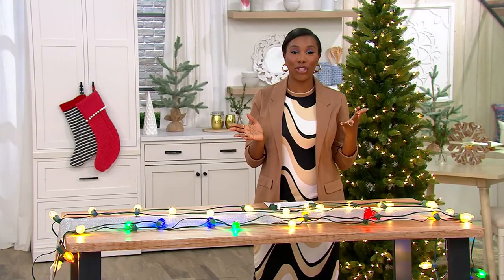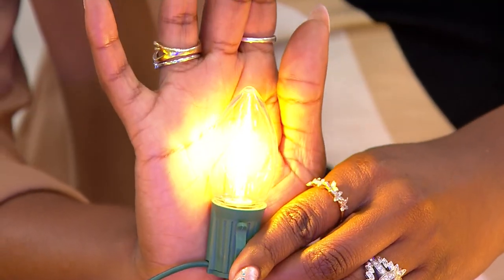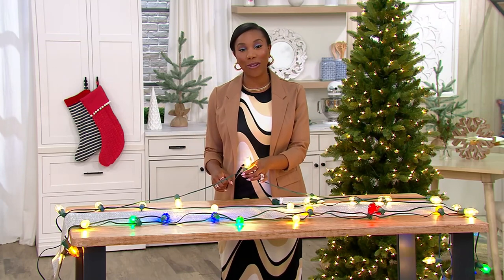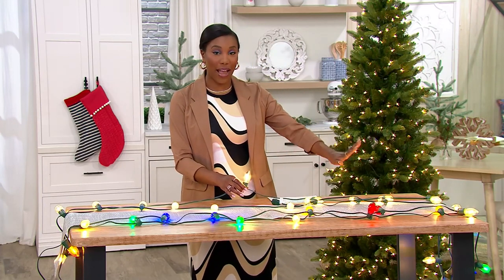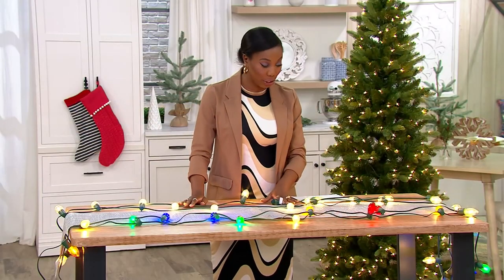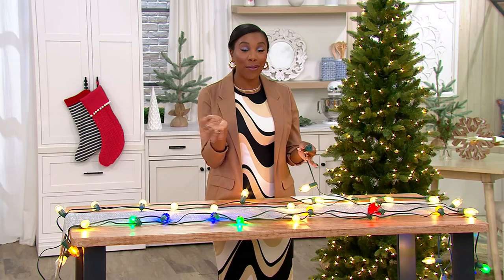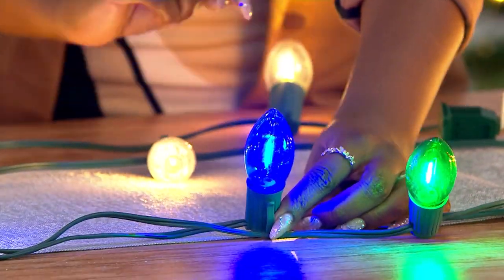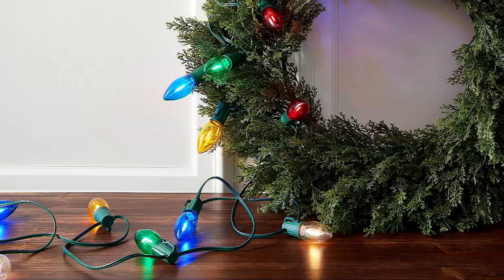Ebenezer & Co. 20' Plug In Nostalgic Light Strand with 20 Bulbs on QVC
Ebenezer & Co. 20' Plug In Nostalgic Light Strand with 20 Bulbs

Light up your mantel, wreath, or tree with help from this nostalgic light strand featuring 20 oversized bulbs -- just like the ones you used to know! From Ebenezer & Co..